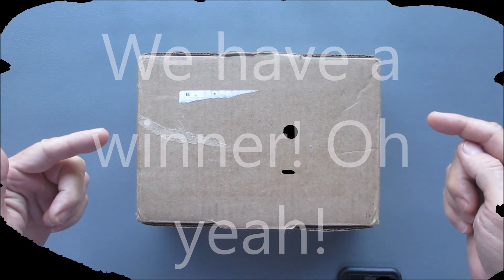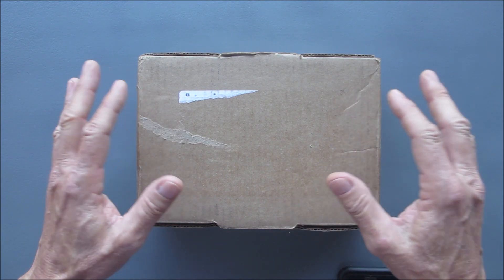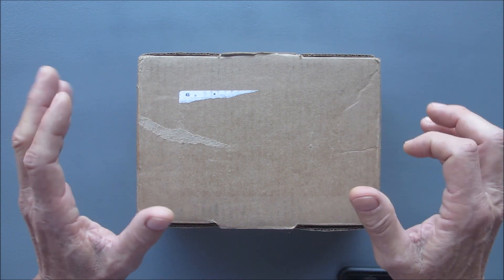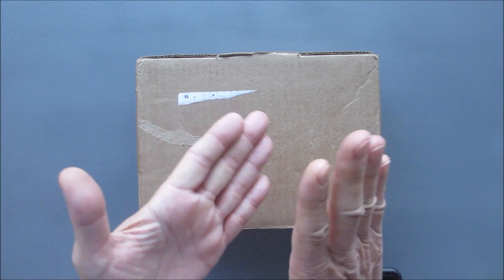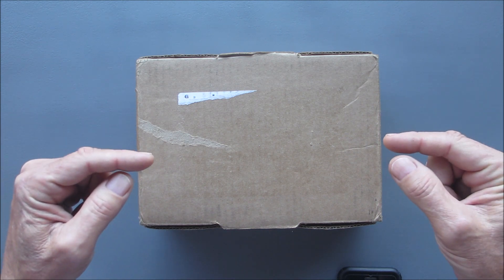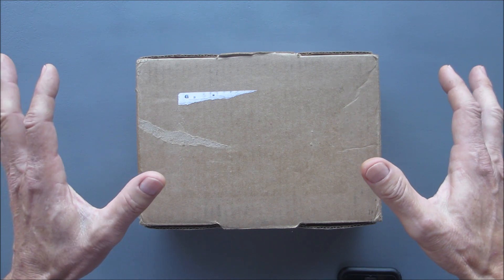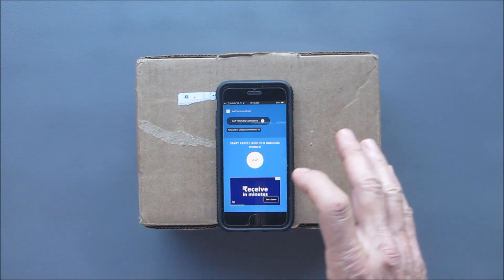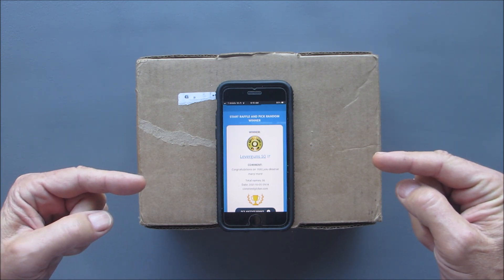We have a winner! Oh yeah!